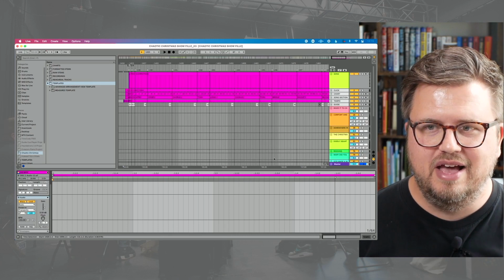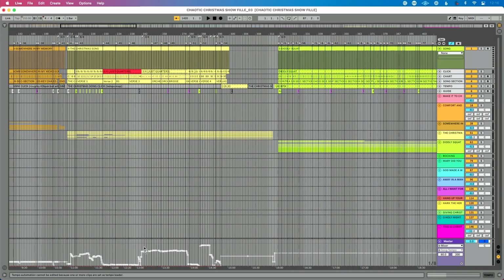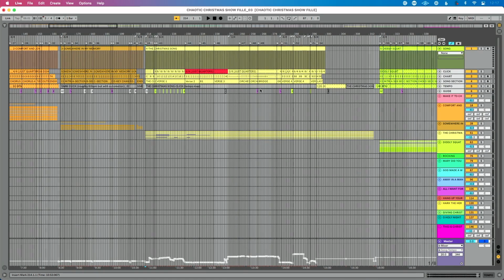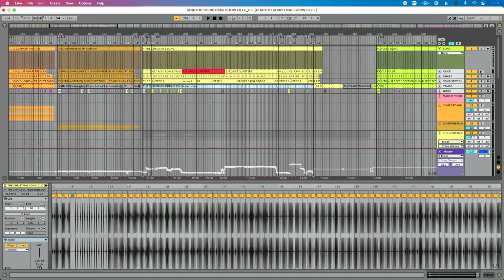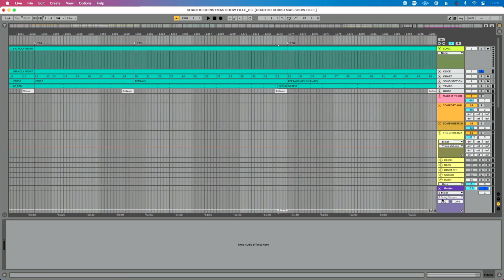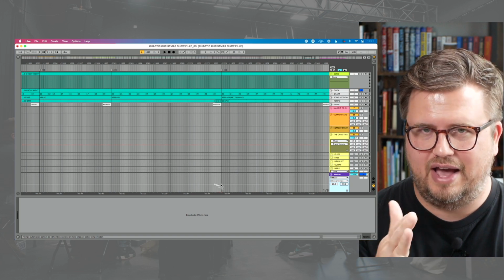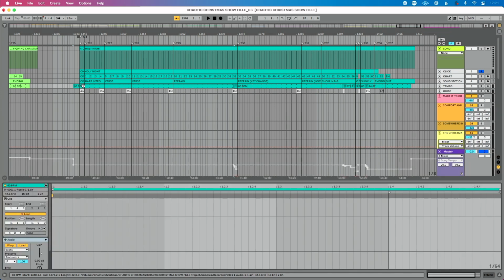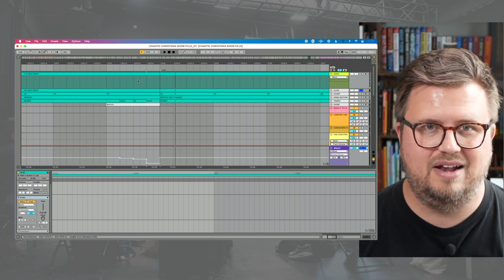Ableton Tutorial: What To Do When Your Song Has Tempo Changes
You know how to save a tempo track to a song in Ableton, but what about a song with tempo changes?

Using a tempo track is one of my favorite hacks in Ableton Live. It allows you to just drag your song into your set and the tempo comes with it. If you don’t know how to do that, watch this video 👇

But, I get asked a lot, “Great, but what if my song has a lot of tempo changes?”

In this tutorial, you’ll learn what to do in that situation, and a trick I recently used to be able to have flexibility and change tempo live in the moment.

PS. How have you been handling songs with tempo changes in Ableton? Drop a comment and let me know!

0:00 How to Set Crazy Tempo Changes in Your Track
0:46 Quick Overview of The Master Track Used in This Example (Two Songs)
1:27 In This Tutorial: Breaking the Myth Around Tempo Tracks and a Tip to Adjust Tempo
2:11 How to Use the Tempo Track with a Song that Has Tempo Changes
4:59 Tip: Add Tempo Tracks with Click Tracks to Adjust Tempo
8:07 Understand Tempo Tracks by Going to FromStudiotoStage.com/Template
8:34 Subscribe to perform like a pro with Ableton Live!